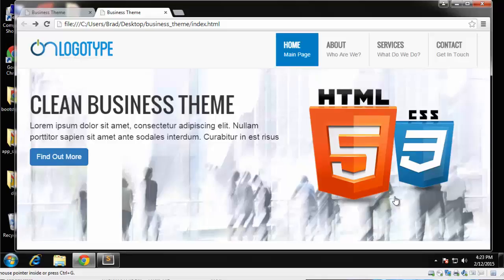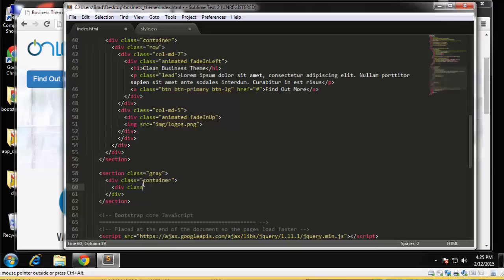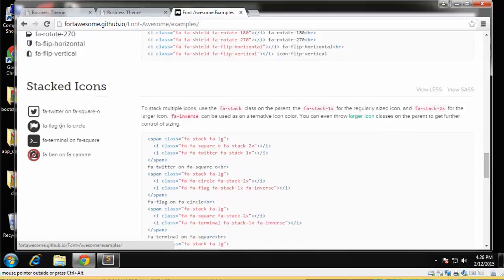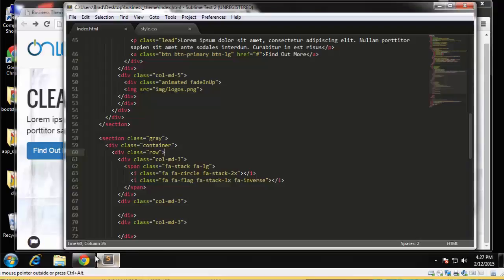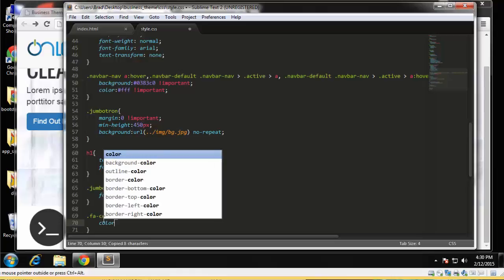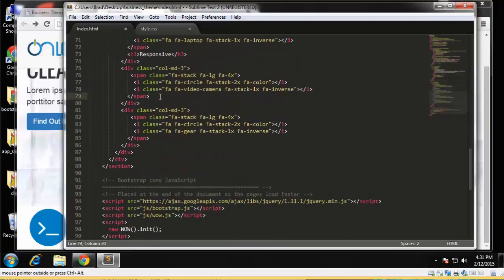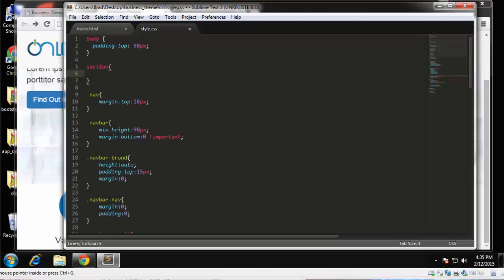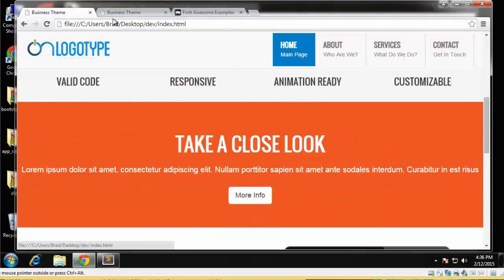Learn How to Build a Business Theme Using Bootstrap - Part 4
Make your home page attractive with the use of stacked icons on your home page.